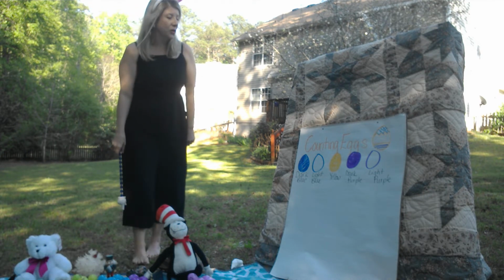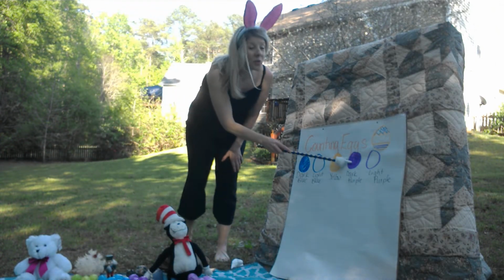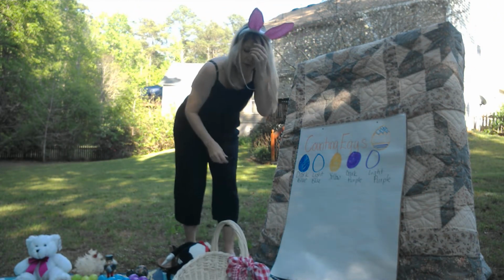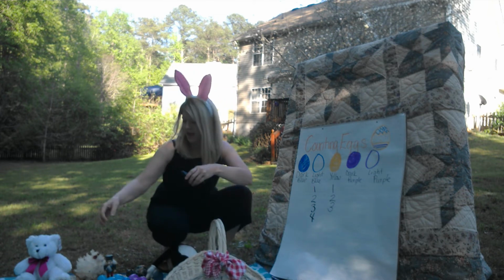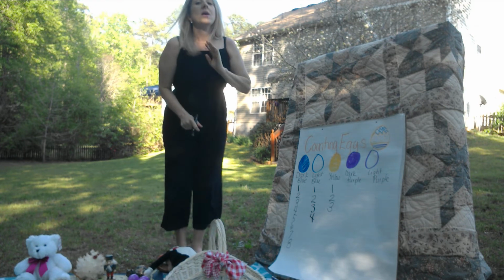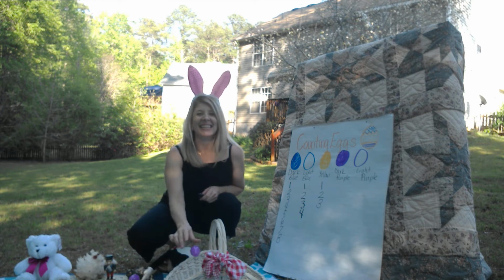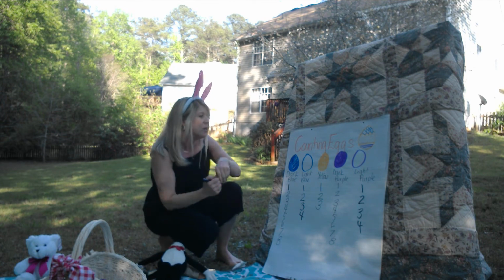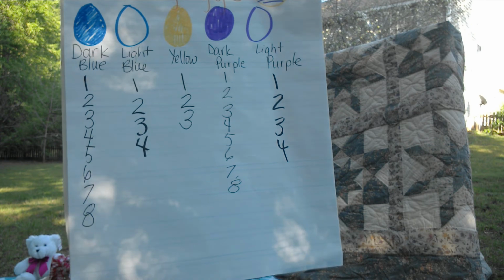Easter Egg Counting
Come count Easter eggs with me! Happy Easter!